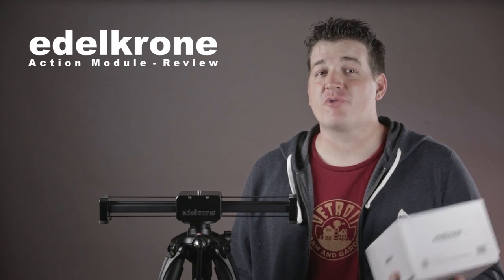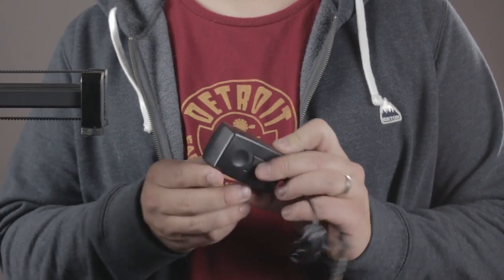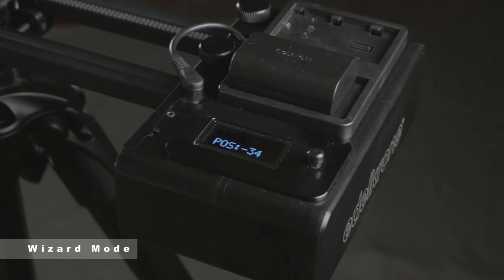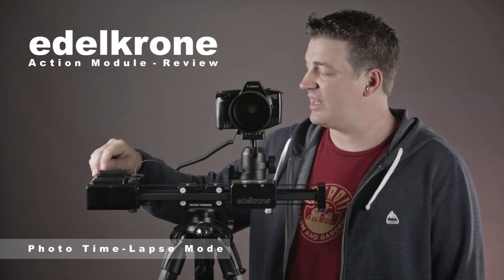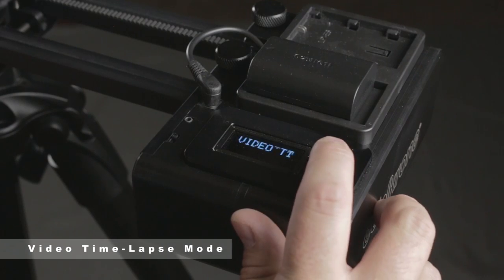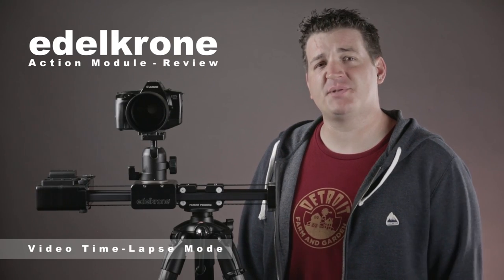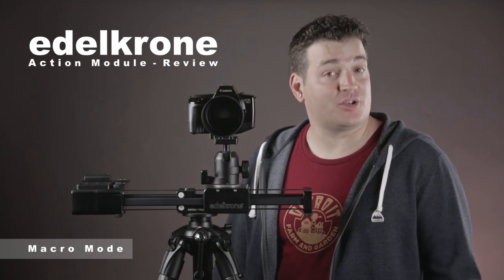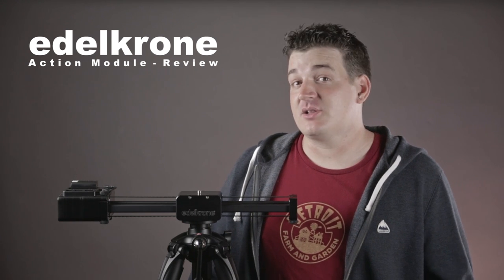A Look at Edelkrone's Action Module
In this video I show the Action Module from Edelkrone,  I show what comes with the unit, how to put it together, demonstrate the different modes, show some examples, and give my thoughts.